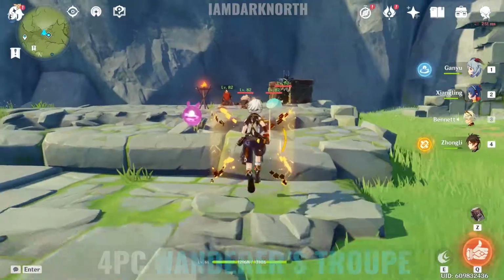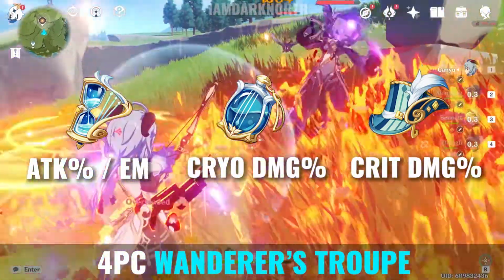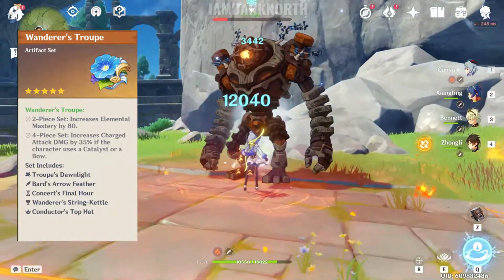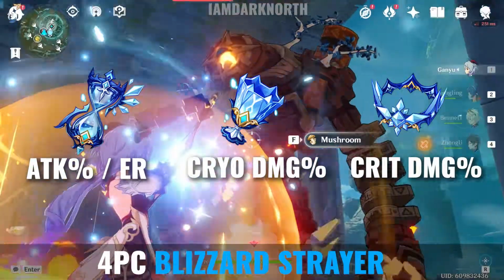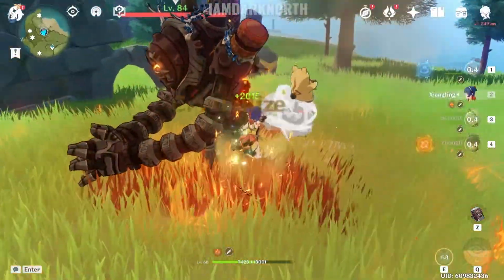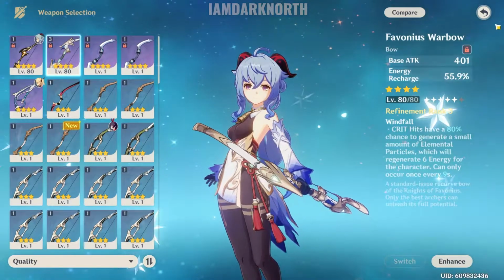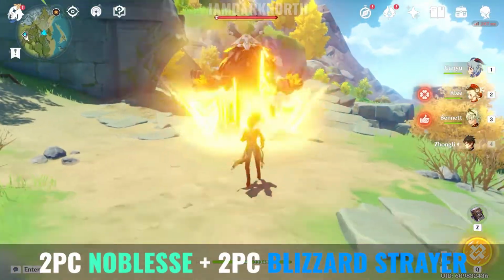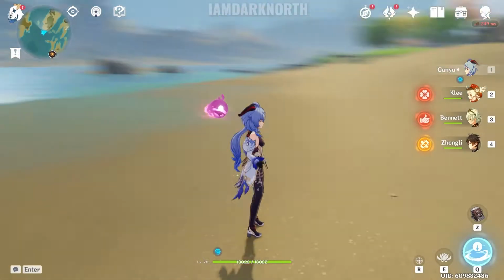ULTIMATE ARTIFACTS GUIDE FOR GANYU ( DPS , SUPPORT & HYBRID BUILDS) | GENSHIN IMPACT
Best Builds and Artifacts for DPS, Support and Hybrid Ganyu and what sub stats and main stats you should use for each build and their pros and cons.
Timestamps -

00:00 - Intro
00:15 - Charged Shot Melt Build
01:47 - Freeze Build
02:52 - Hybrid Bow Swap Build
04:02 - Ult Spam Support Build
04:45 - Outro